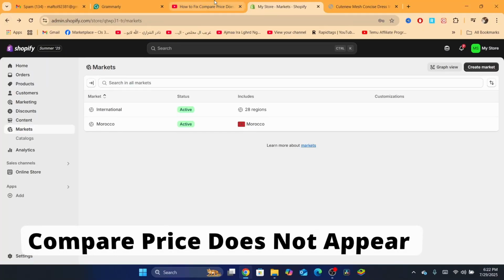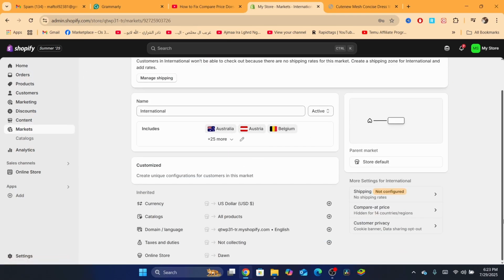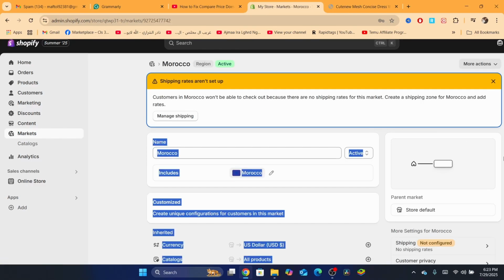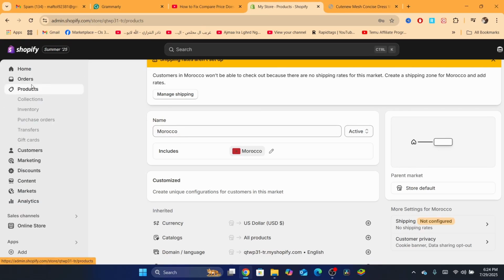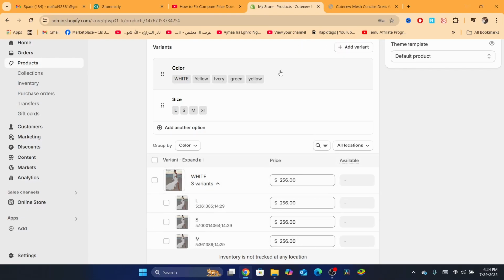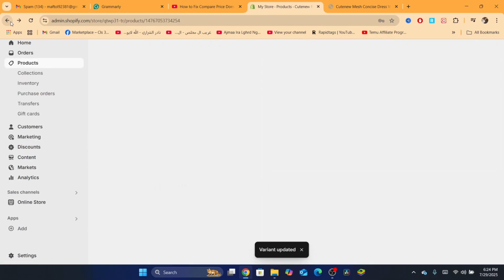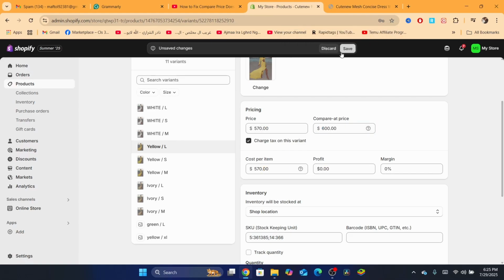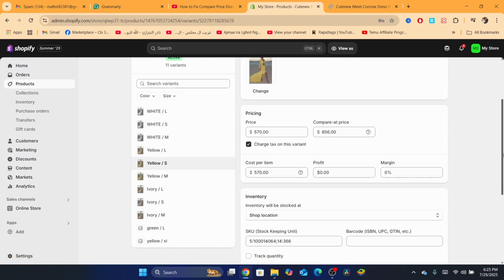How to Fix Compare Price Not Showing on Shopify (2026 Tutorial)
How to Fix Compare Price Not Showing on Shopify (2025 Tutorial)
If your Shopify store’s compare price (original price) is not showing on your product pages, this step-by-step tutorial will help you fix it quickly. Learn how to troubleshoot and enable the compare at price feature in Shopify’s admin and themes.

🔹 In this video, you’ll learn:

How to enable and set the compare price in Shopify products

Common reasons why compare price doesn’t display

How to update your Shopify theme to show the compare price

Tips for using Dawn and other popular Shopify themes

✅ Perfect for Shopify store owners in 2025 wanting to increase conversions with sale pricing.
🛍️ Make your discounts clear and boost sales today!